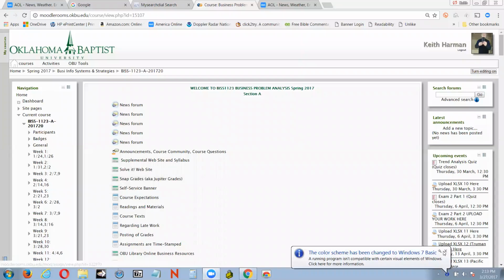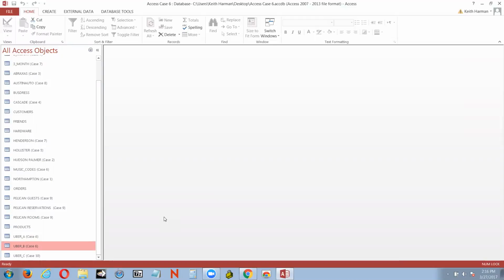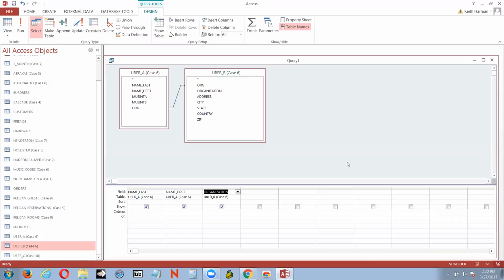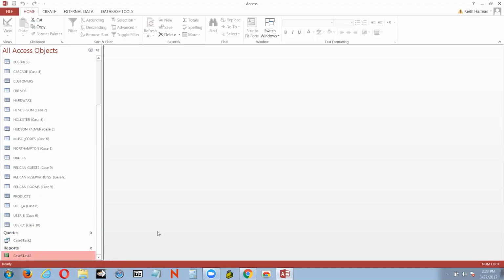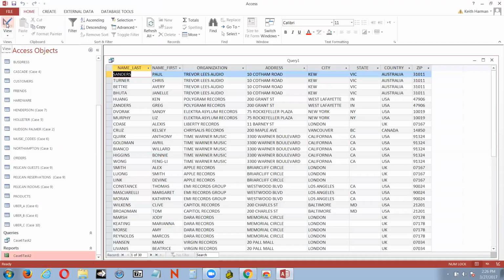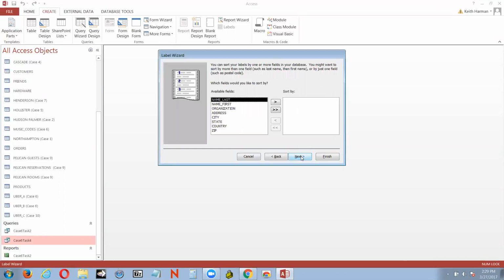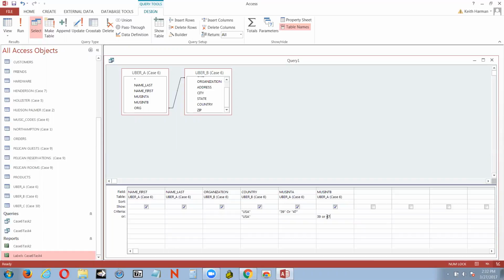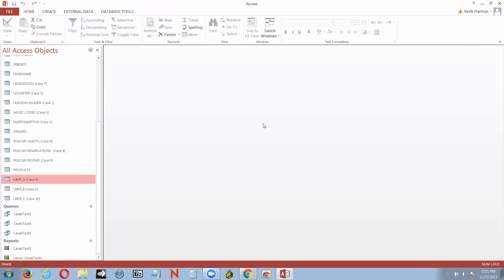BISS 1123 Access Case 6